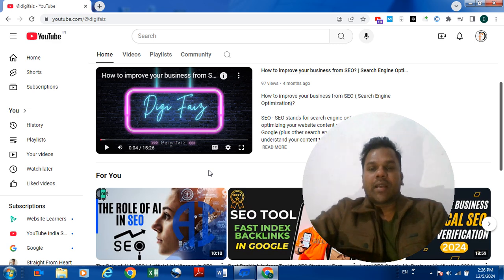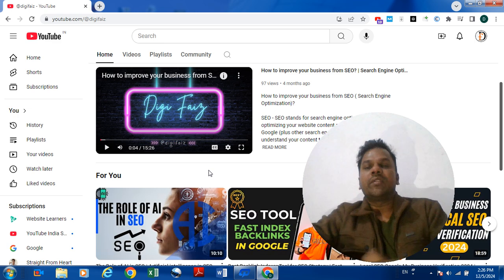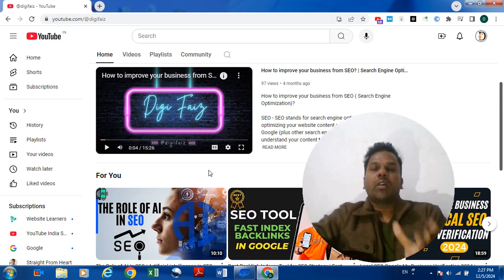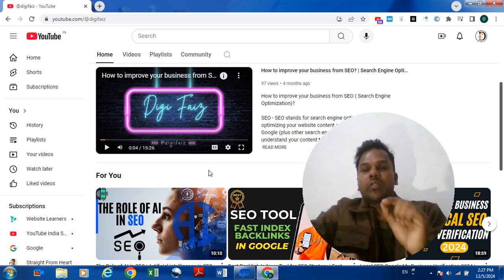The Role of Googlebots in SEO | Web Crawler | Spider | Digifaiz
The role of google bot in seo
Googlebot is the web crawler used by Google to gather the information needed and build a searchable index of the web. Googlebot has mobile and desktop crawlers, as well as specialized crawlers for news, images, and videos. Googlebot is the generic name for two types of web crawlers used by Google Search:

Googlebot Smartphone: a mobile crawler that simulates a user on a mobile device.
Googlebot Desktop: a desktop crawler that simulates a user on desktop.

Googlebot runs on thousands of machines.

How Googlebot accesses your site?

Crawl the web: Googlebot uses an algorithm to crawl billions of web pages, finding new and updated content.

Index and rank pages: Googlebot determines which pages to index and how to rank them based on the content
it finds Improve visibility: Googlebot helps increase a website's visibility in search results

Googlebot uses a network of computers to crawl the web. It also renders pages and runs JavaScript to understand the content.

How to control it ( Robots File)

You can control what Googlebot crawls and indexes by:
Changing your crawl rate in Google Search Console
Deleting content
Restricting access to content
Using the noindex meta robots tag
Using the URL removal tool

Understanding Robots.txt file

Robots.txt is a text file, which shows which page it will allow and dissallow in search engine.

In a robots.txt file, the asterisk (*) represents a wildcard user agent, which means that the instructions apply to all bots.

**User-agent: **: Allows all bots to access the whole site

User agent
A user agent is an assigned name for any person or program on the internet. For bots, the user agent helps website administrators know what kind of bots are crawling the site.

Essential Tags that will help you:

googlebot
googlebot in seo
googlebot smartphone
googlebot desktop
googlebot blocked by robots.txt
googlebot crawler
googlebot user agent
googlebot eric andre
how googlebot works
what is googlebot in seo